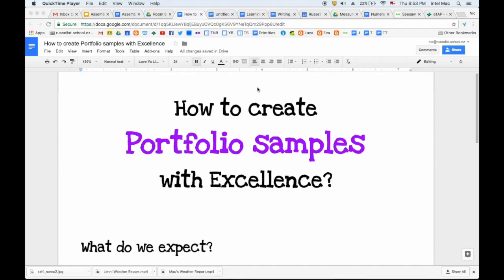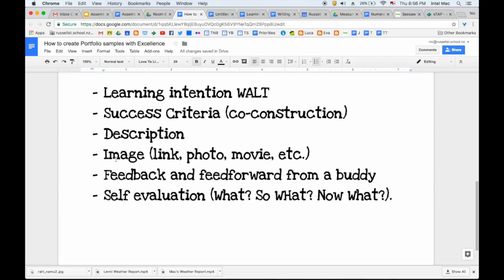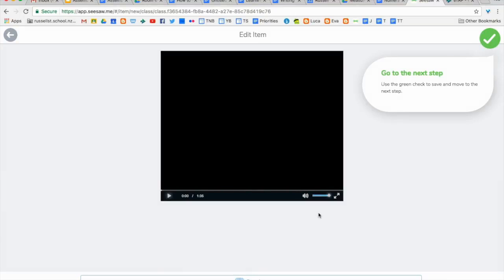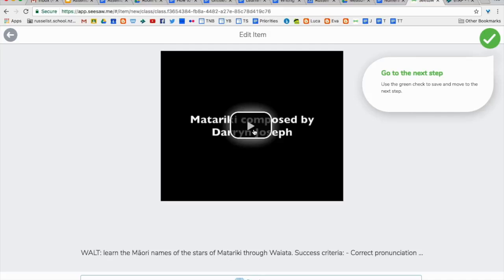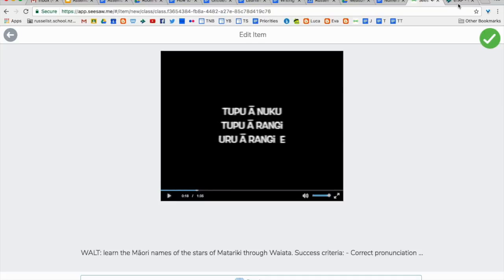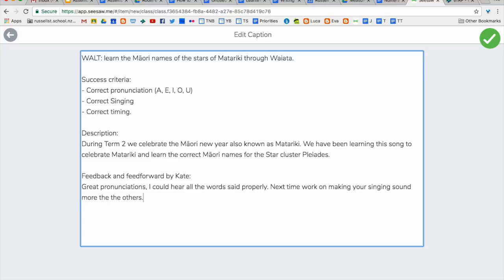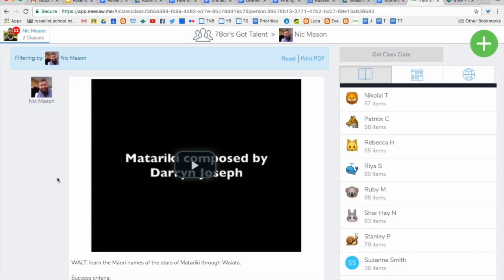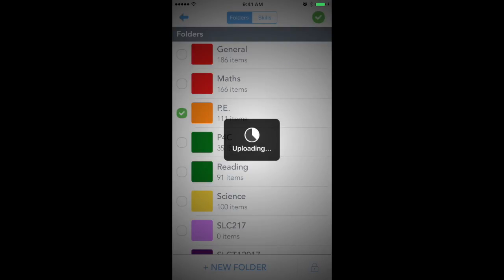How to create Portfolio Samples with Excellence SEESAW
Nothing too exciting here but a bit of an explanation/hack how you can set up your thinking for reflecting on Seesaw in an easy way and copying it into the text box so you can add paragraphs etc. Otherwise, it looks bad because you can't hit the return key in the app. Is there another way to do this? Please comment if there is!